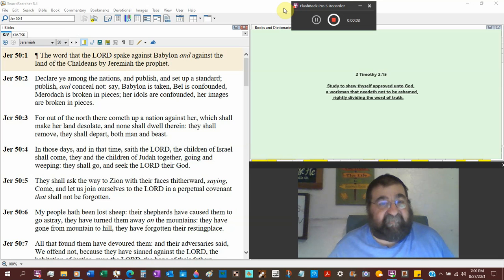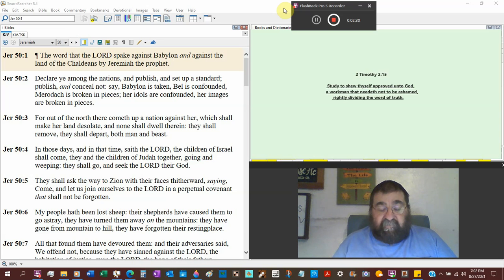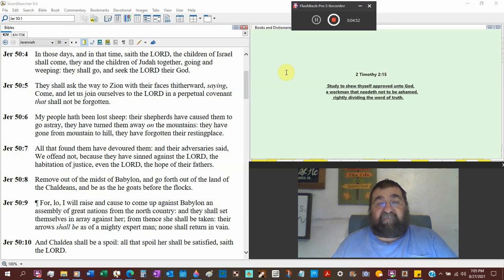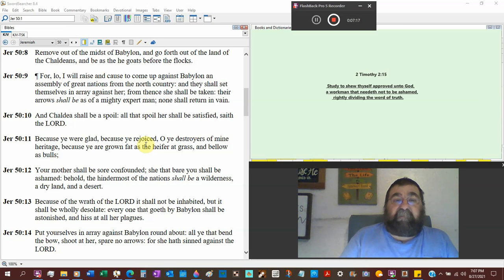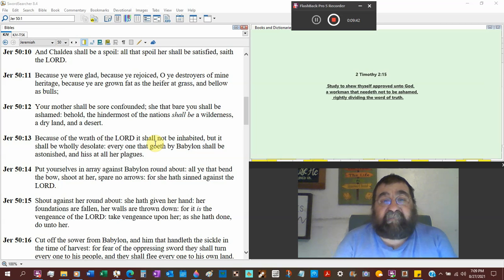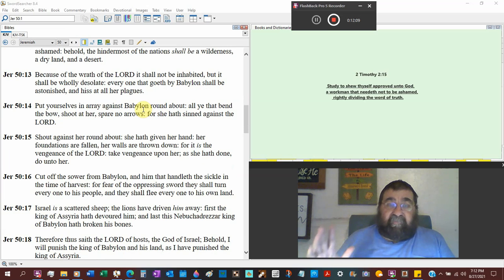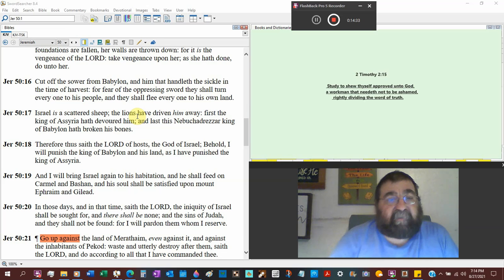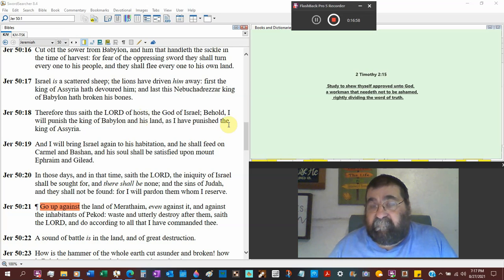My People Hath Been Lost Sheep Jeremiah 50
Against Babylon, but the condition and restoration of the nation of Israel.